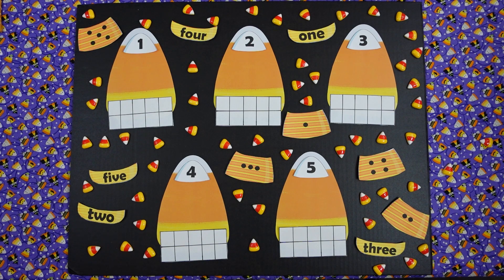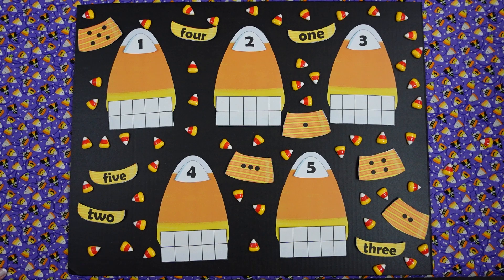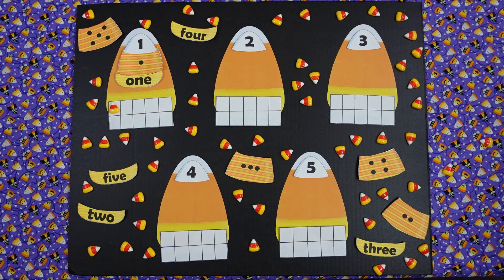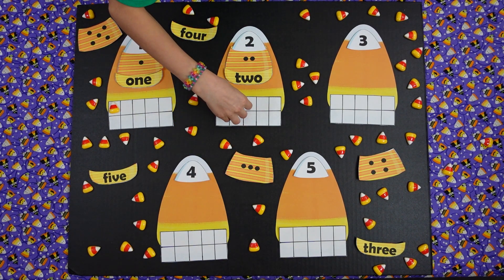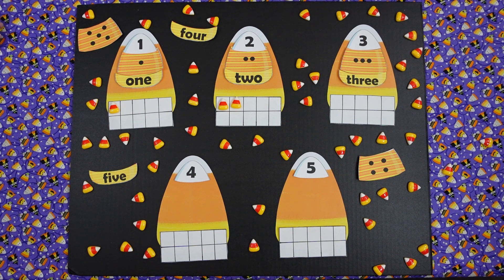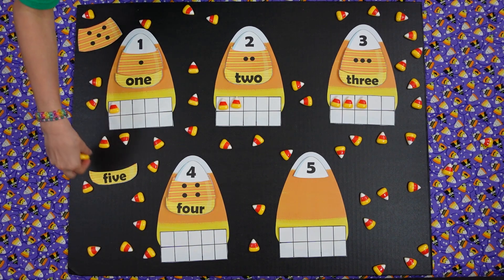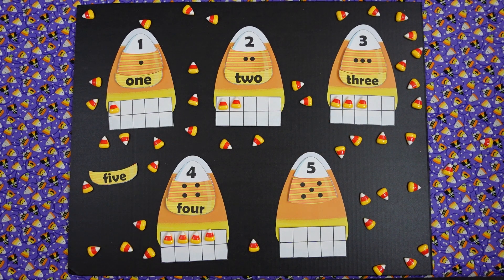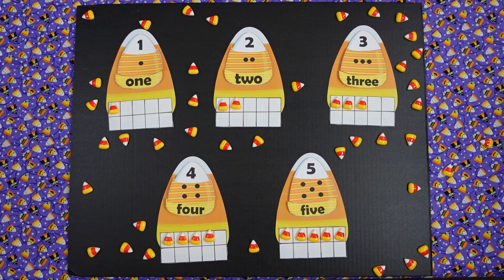Kids Counting With Candy Corns - Kids Learning Video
In this lesson we use candy corn to count on a ten frames. We count numbers 1-5. We have Isabella and Patty helping us. Happy Halloween everyone!